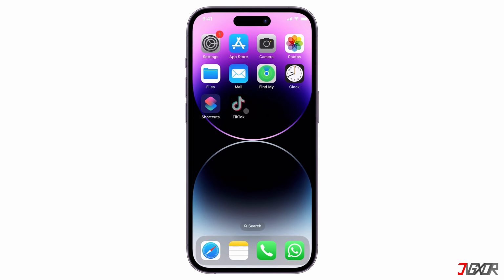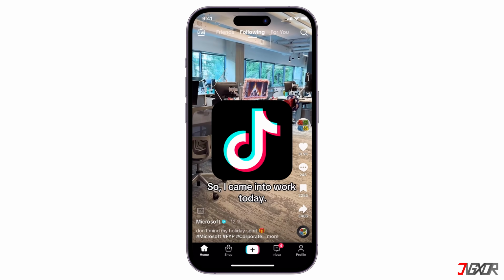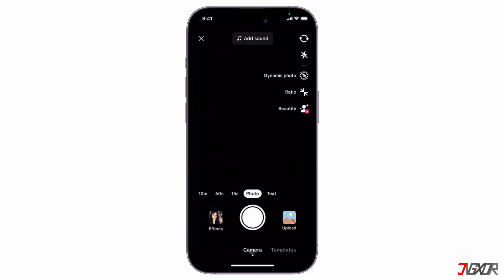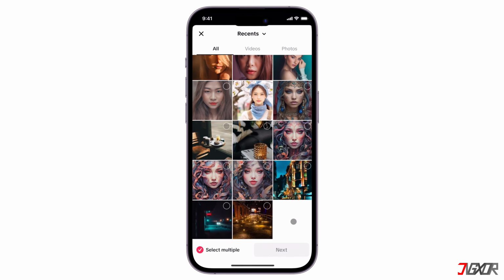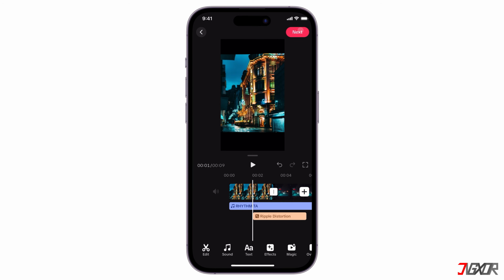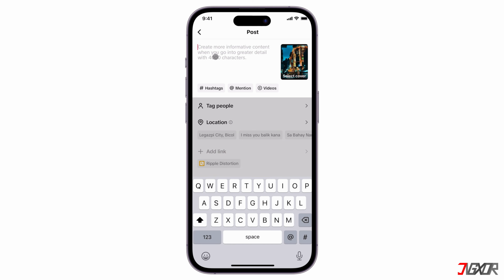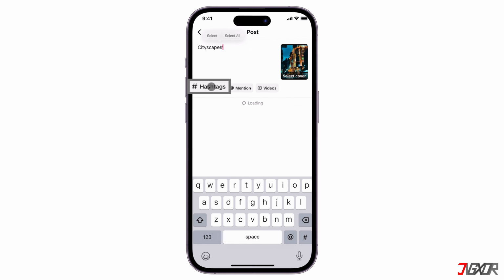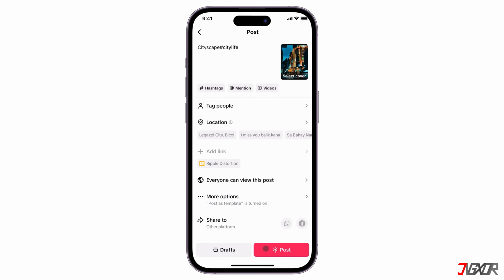How To Make A TikTok Video With Pictures In 2024!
In addition to an actual mp4 file, did you know that you can also create a TikTok video using your pictures? In this video, I will show you how to make one and edit your multiple photos into a single TikTok video. Yours Jigxor

Video: 744